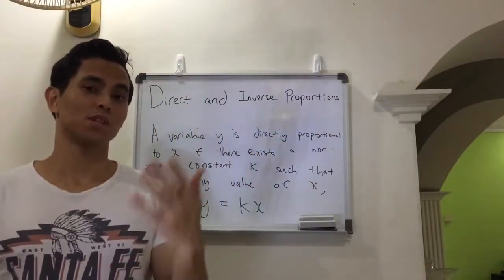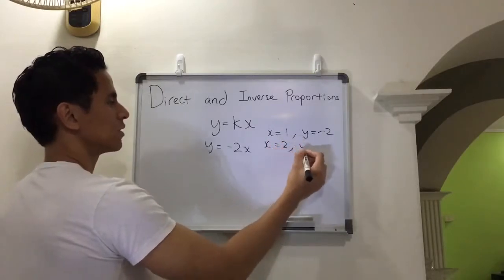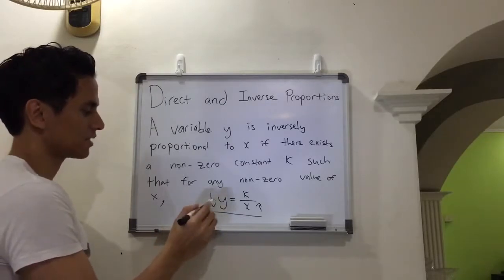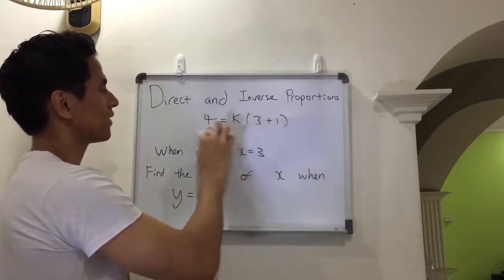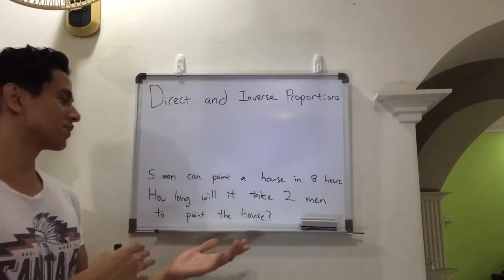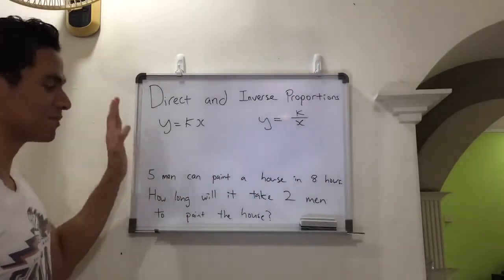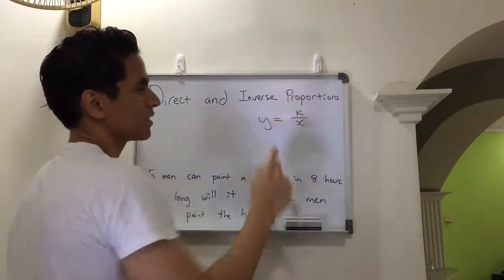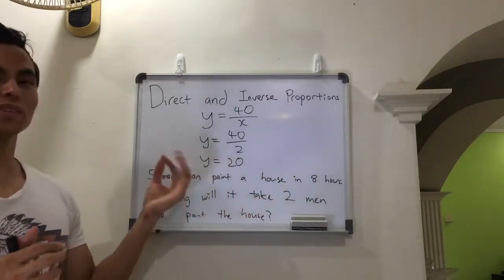Direct and Inverse Proportion